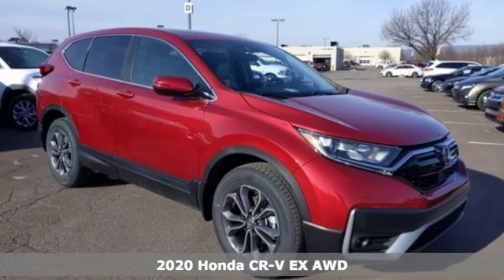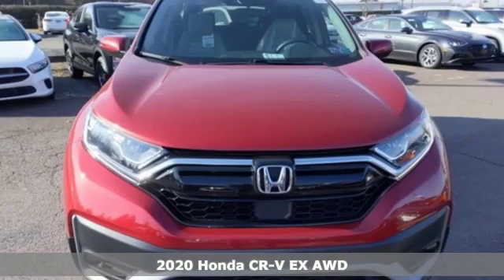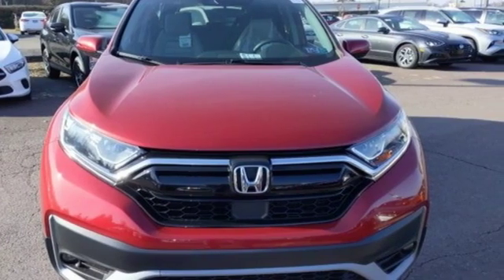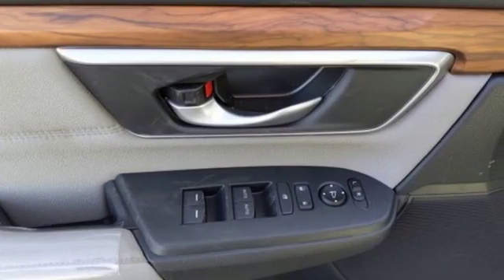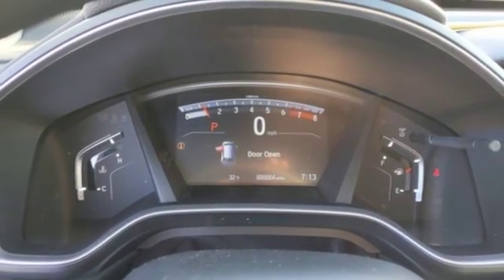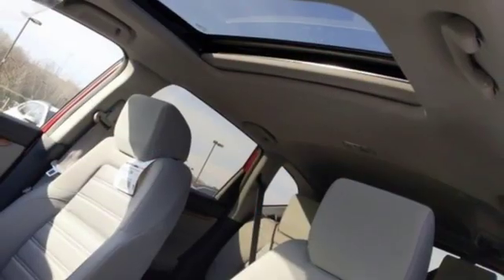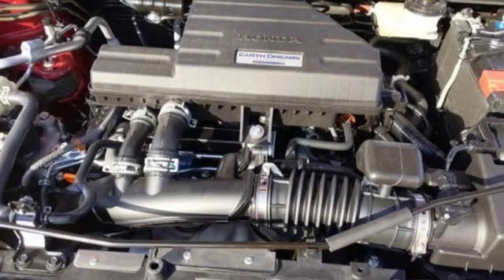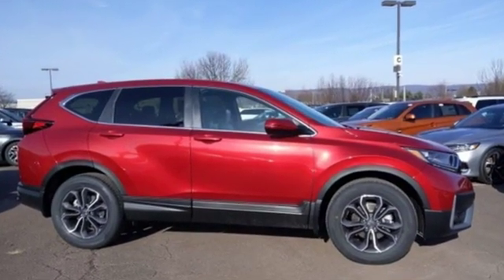New 2020 Honda CR-V Wilkes-Barre PA Scranton, PA H45387 - SOLD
Year: 2020
Make: Honda
Model: CR-V
Trim: EX
Engine: 1.5L I4 DOHC 16V
Transmission: CVT
Color: Red
Interior: Gray
Stock #: H45387
VIN: 2HKRW2H54LH617894

Address:
150 Motorworld Dr #1